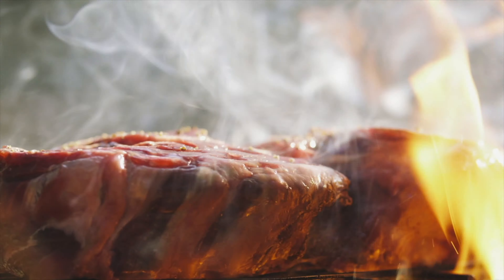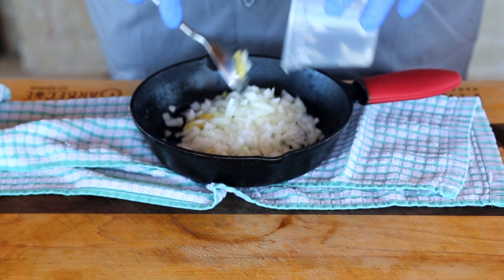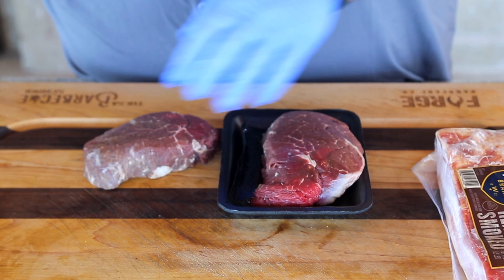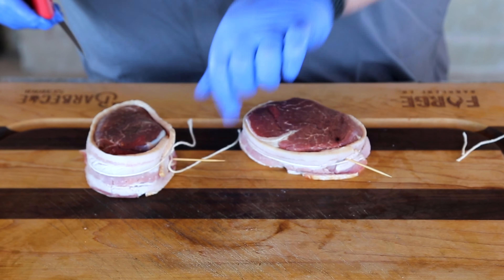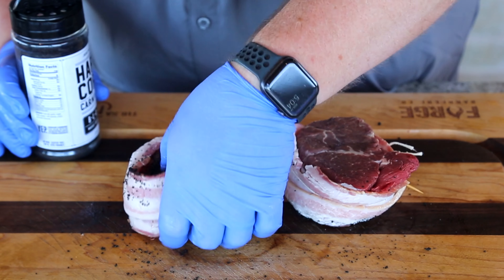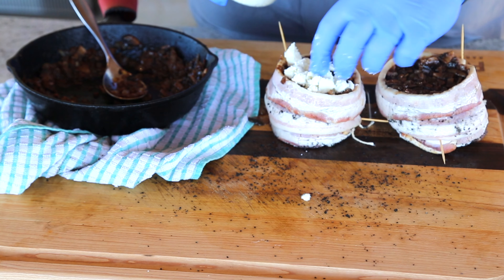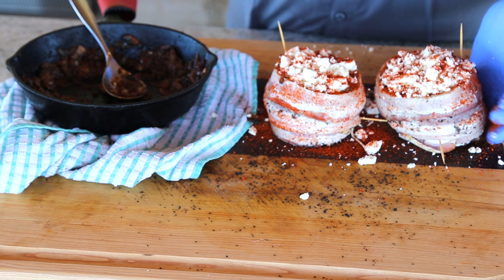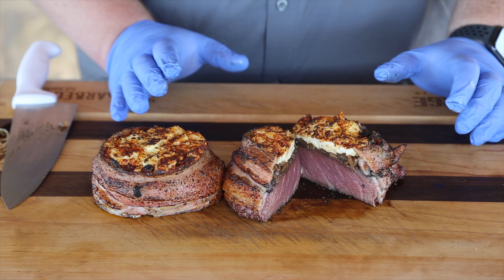"Bovine Bomb" Mushroom Stuffed Filets | Hasty Bake Charcoal Grills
Kick that same old steak to the curb! This recipe cranks the flavor of a filet up to 11, with same fabulous Hasty Bake smoke and depths of flavor that will blow your mind!